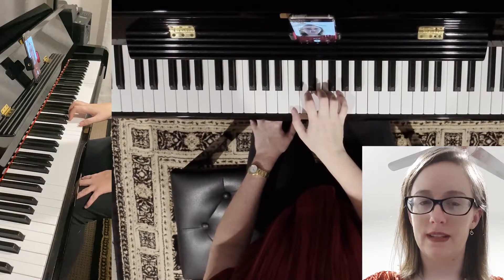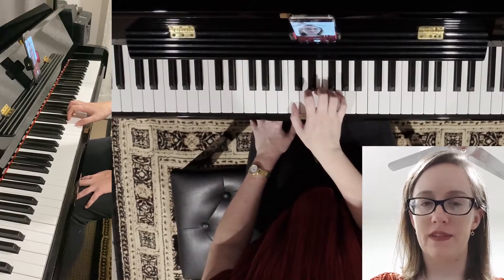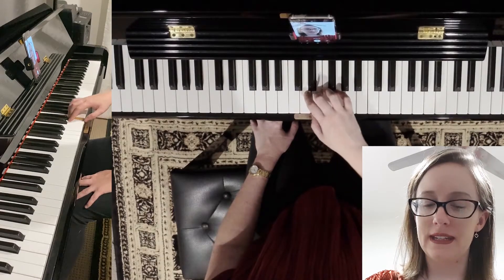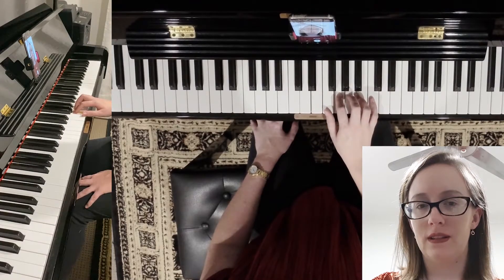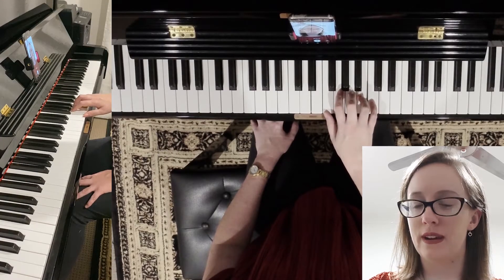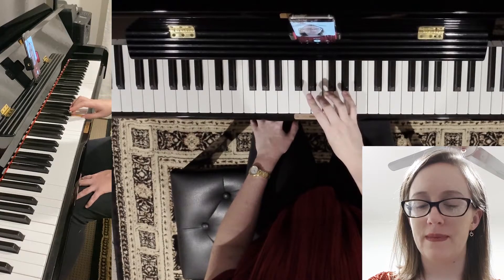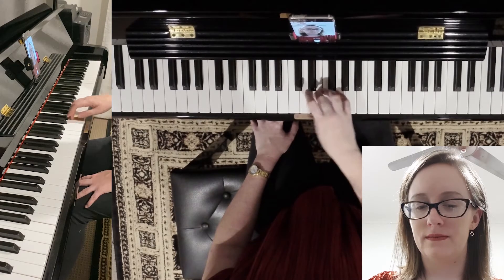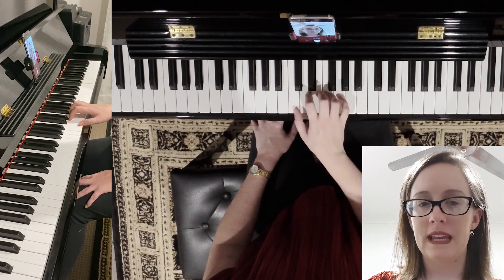C Major Scale 1 Octave [Right Hand]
Fingers and notes for C Major Scale, 1 octave on the right hand.

Piano lesson video on C major scale on piano for beginners, this video was made for students of Cloud Clef Music.